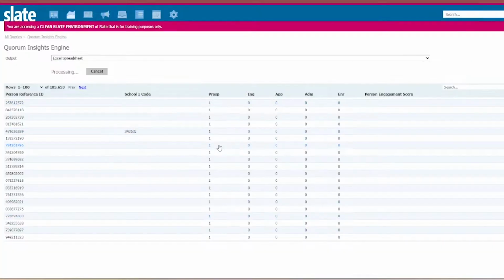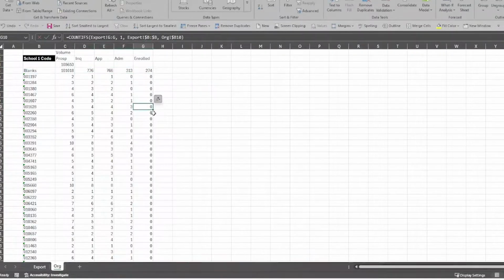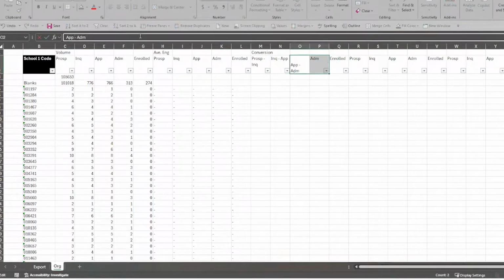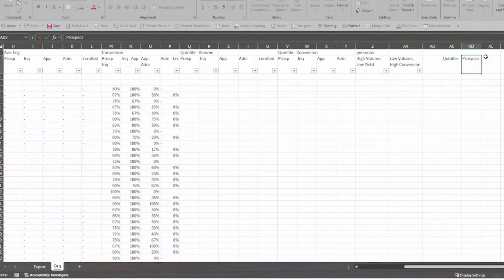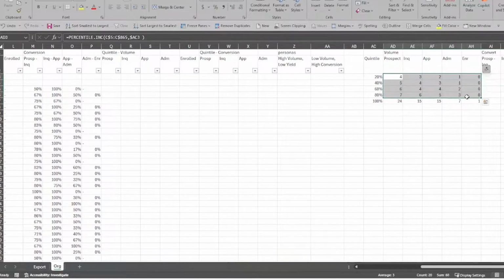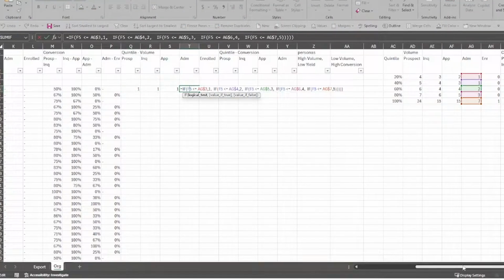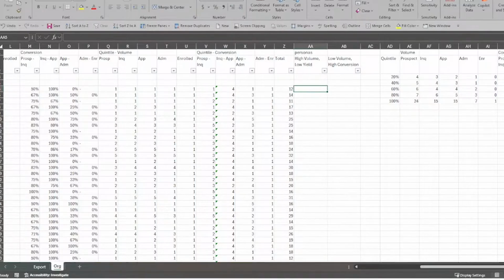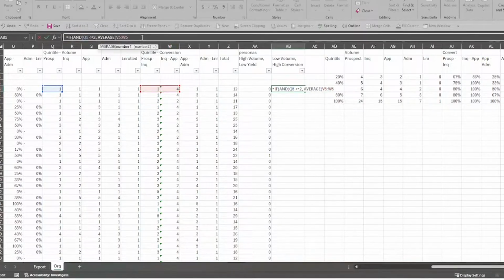Forge Bites S03 E08 Building the Quorum Score and Persona in Excel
Join a learning portion of The Forgeworks Grimoire

This is where narrative meets practice—an in-depth walkthrough of the Slate tools and techniques that bring the day’s personas to life.
⚒️ In this clip you will learn how to:
Use that data to create Quorum Scores and Personas in Excel

Follow along step by step as the Codex Practitioner guides you from concept to implementation, turning scattered data into actionable insight.

May your work bridge the veil between the realms of data and understanding.